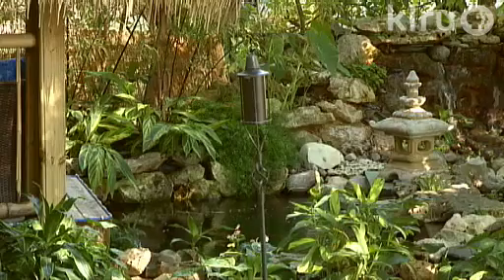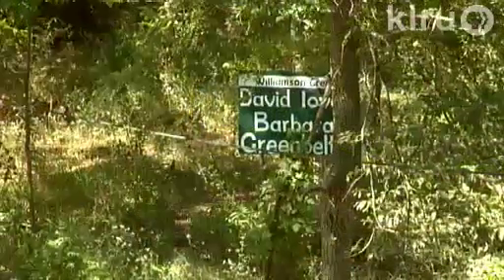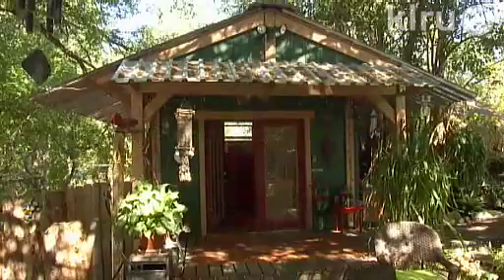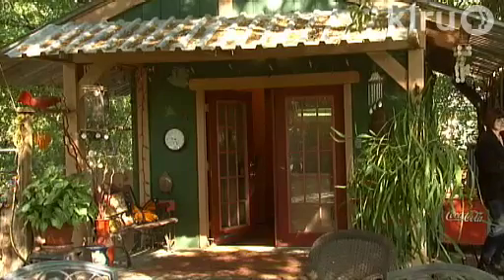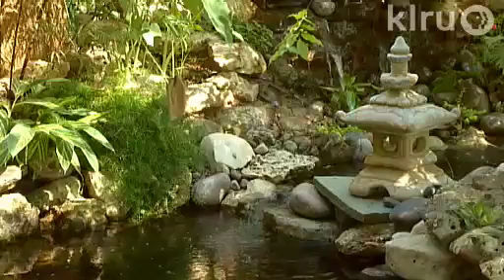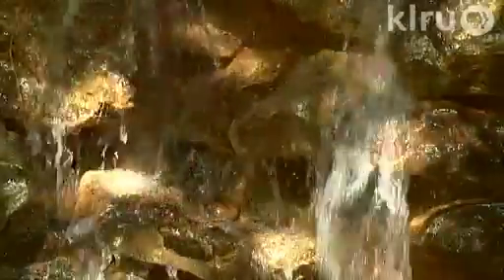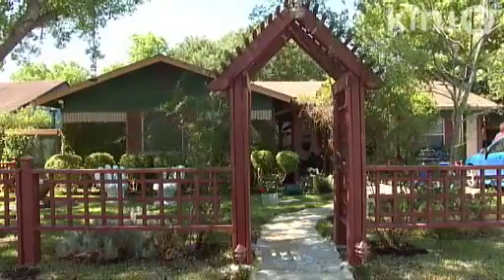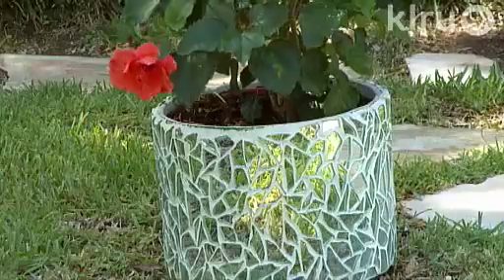Hale pond garden design|Central Texas Gardener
Head to a romantic tropical getaway with Barbara and David Hale's vision for their basic backyard.  Also, see how they used mosaics to dress up standard garden pots and benches, and to design a water-themed front walkway